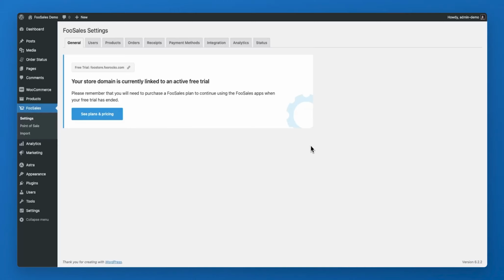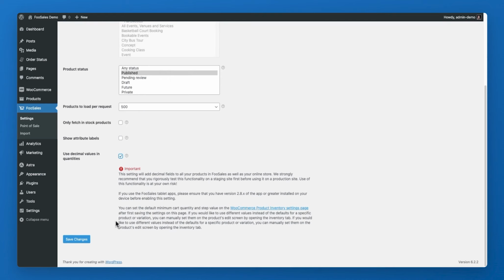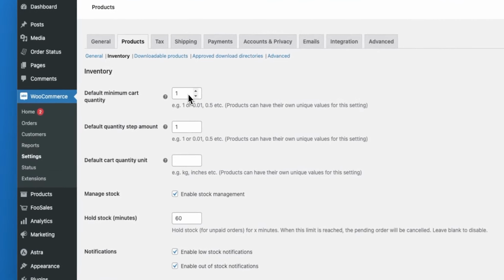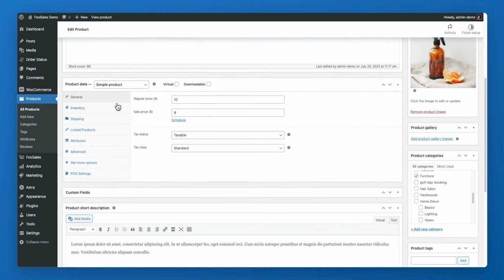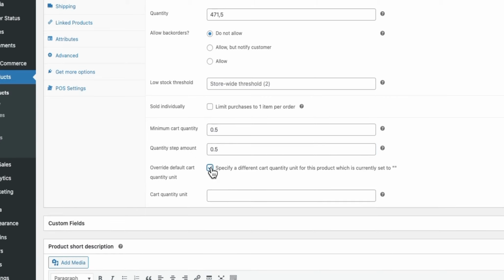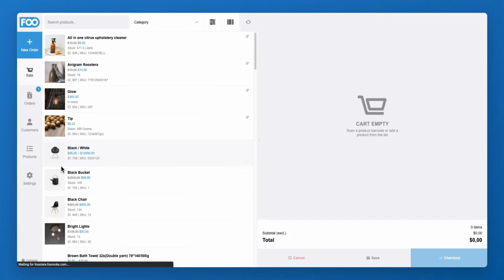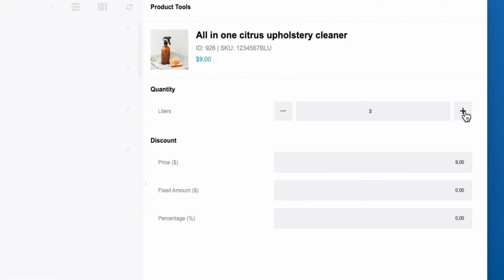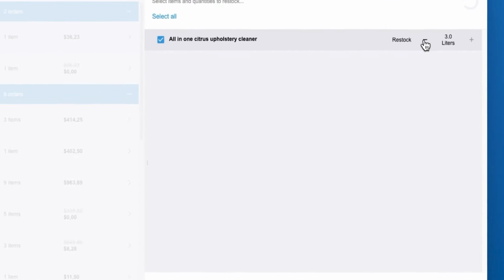How to use custom measurement units and decimal quantities in FooSales Point of Sale for WooCommerce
Using FooSales you sell products that use custom units of measurement and decimal quantities. This is ideal for products that are solid by weight, size or length.

Here are a few examples of stores that can benefit from this feature:

Health & Wellness Stores​ – Sell by weight, number of scoops or, amount of pills.
Dispensaries – Sell by weight
Craft Shops – Sell by the number of beads, length of string, weight of materials or volume of liquid supplies
Fabric & Yarn Stores – Sell by the length of fabric or yarn
Hardware Stores – Amount of nails, length of electrical wire or rope, square meterage of flooring or weight of building material
Coffee Supplies – Weight of coffee beans

In order to use this functionally, login to your FooSales store and navigate to the FooSales setting screen. Go to the Products tab and check the ‘Use decimal quantities’ checkbox before saving the settings.

Enabling this setting will add a number of new options under the WooCommerce inventory settings. To view these settings, navigate to the WooCommerce Settings and open the Product tab and select the Inventory sub-menu option.

Here you can set the default values that will be applied to all products across your site. These settings should only be modified if all products on your site are to use the same minimum quantity, step value, and units of measurement settings.

If you offer a variety of products on your site, you can then simply leave these options as is, and rather modify the options on an individual product level.

To do so, open a product and navigate to the Inventory product tabs.

Here you can specify the minimum amount of stock that can be added to the cart for this product.

Next, you can set the default step value. This is the interval that the stock will increase when increasing the stock amount.

You can then also specify a custom cart quantity unit such as feet, pounds or inches. This is a text label that will be displayed alongside the items in the FooSales POS.

In this example, the product is a liquid upholstery cleaner that is sold in Liters in increments of 500 milliliters. Once you have saved your product settings, these options will be visible on the front end of your website and within the FooSales point of sale apps.

When you tap on a product in the product list or scan the barcode of a product that uses decimal quantities, the minimum cart quantity for that product will automatically be added to the FooSales cart.

Once the product is in the cart, the product will increment by the amount that was specified for the product’s cart quantity step value.

You can also click directly on the cart quantity number to manually input the product’s cart quantity. If the cart quantity falls below the value specified for the product’s minimum cart quantity, it will be removed from the cart.

If you have a completed order containing products that use decimal quantities, you can refund and restock those products in the same way as described in our help documentation on processing order refunds, albeit with decimal quantity amounts to refund and restock.